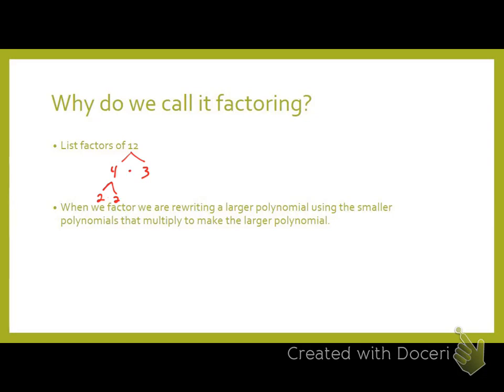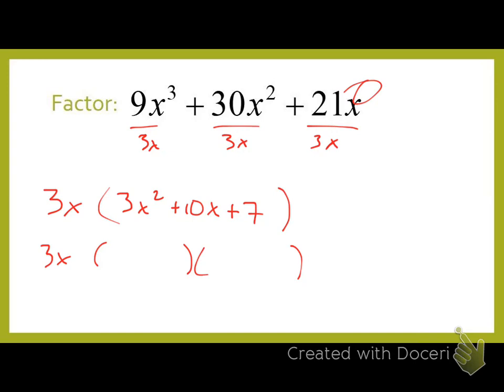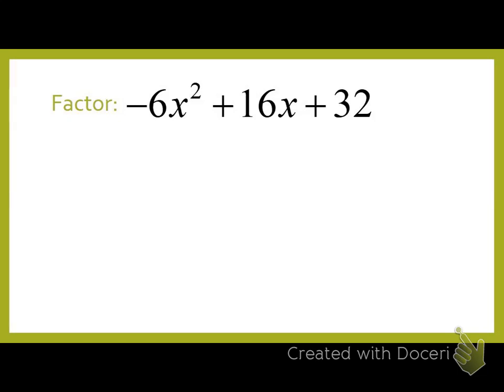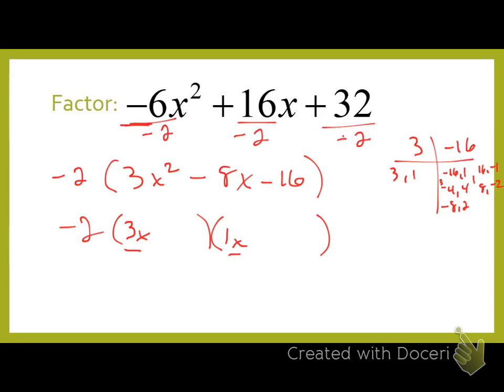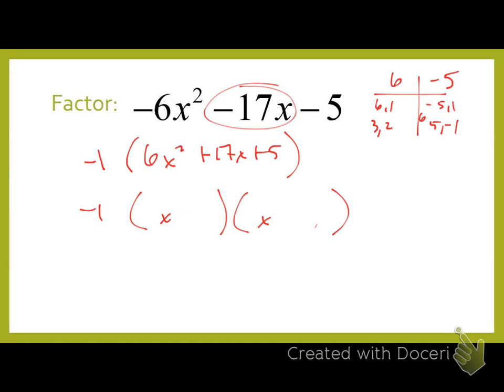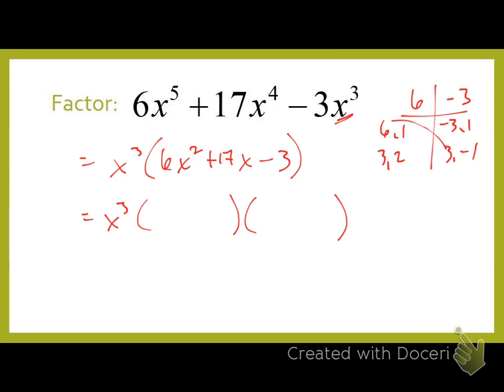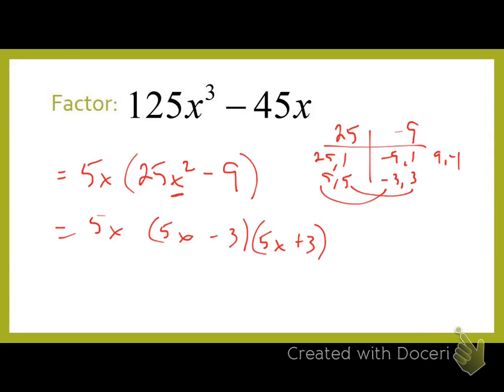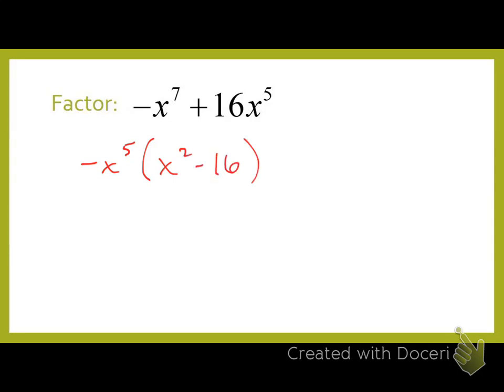Algebra 2 Factoring Day 1